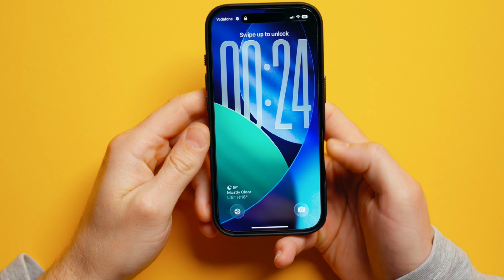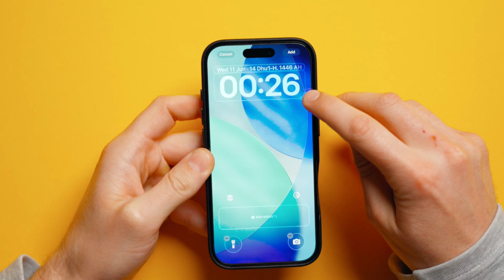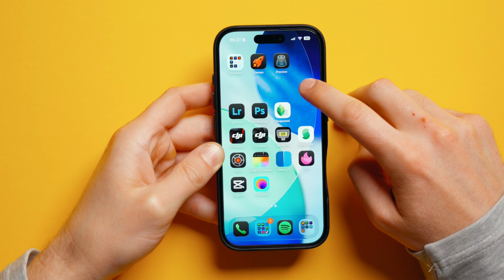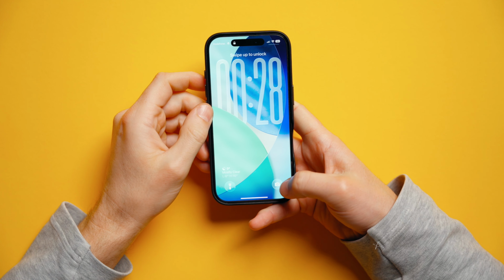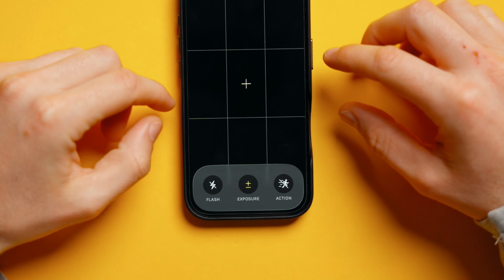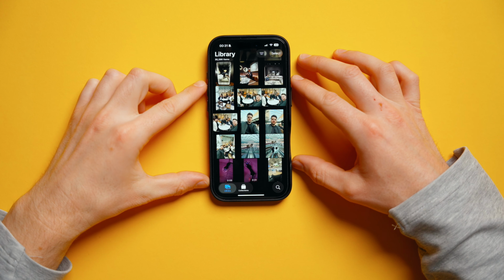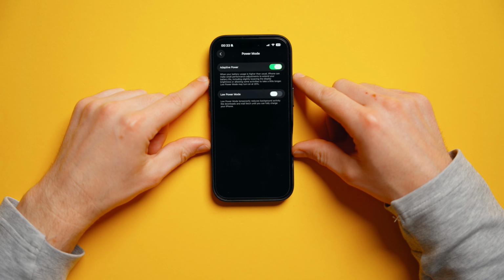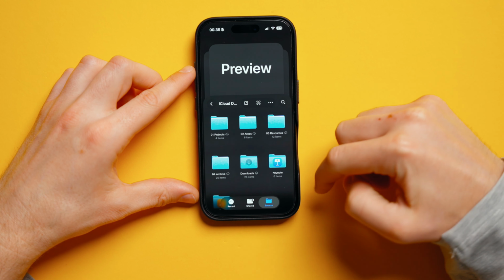iOS 26 “Liquid Glass” Hands On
iOS 26 Beta 1 is Out! - What’s New? - iOS 26 Beta 1 Released and iOS 26 Public Beta 1 is coming at the end of the month or early July. iOS 26 Beta 1 introduces a new redesign of iOS, featuring a Liquid Glass design and additional enhancements. In this video, we show you everything new in iOS 26 Beta 1 using iPhone 11, iPhone 15 Pro Max and iPhone 16 Pro Max

Apple released iPadOS 26 Beta 1, watchOS 26 Beta 1, macOS 26 Tahoe Beta 1, tvOS 26 Beta 1, HomeOS 26 Beta 1, and visionOS 26 Beta 1.
Here are the timestamps for the features shown in the video:

Time Stamps:
Home Screen: 00:43
Camera app: 04:29
Notification Centre: 06:33
Photos App: 07:18
Settings App: 08:11
Files App: 09:00
App Store: 09:34
Phone App: 10:20

The Tech I Used:
Incase DSLR Sling Pack - Black
Neewer Phone Case for 16 Pro
K&F Concept 67mm Variable Lens Filter
TELESIN Magnetic Neck Mount
DJI Mic Mini
AirFly Pro 2
Manfrotto Mini Tripod
Smallrig Phone Mount
ULANZI MT-79
Japan Power Plug
Anker Nano 3-1 Portable Charger